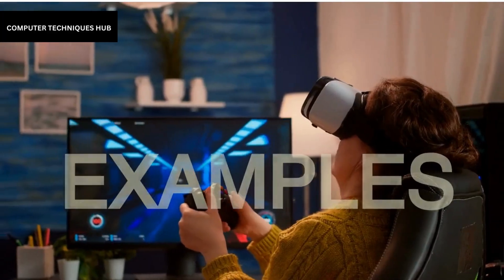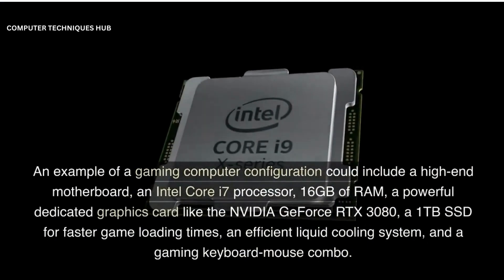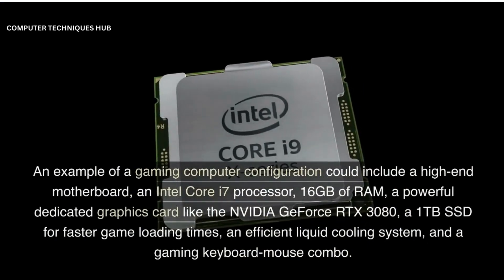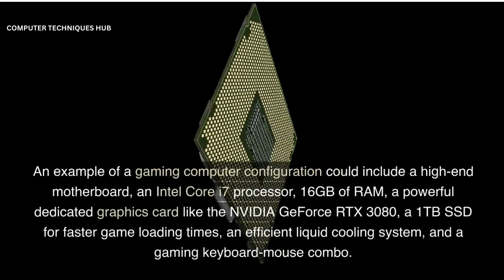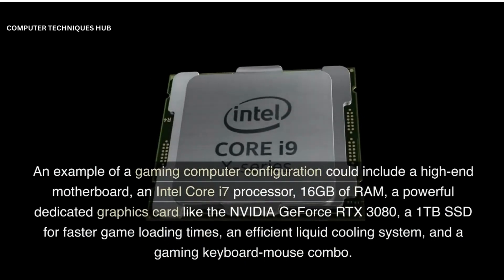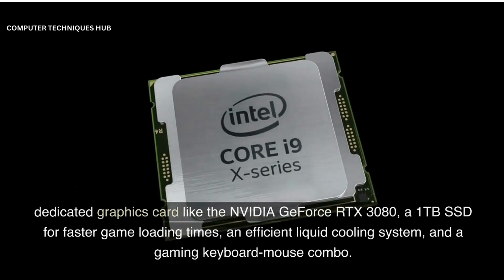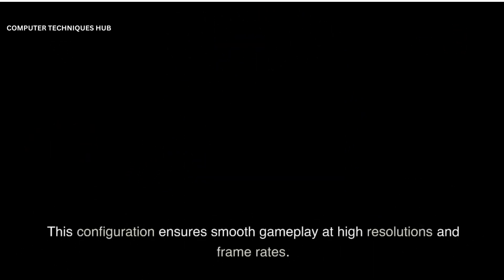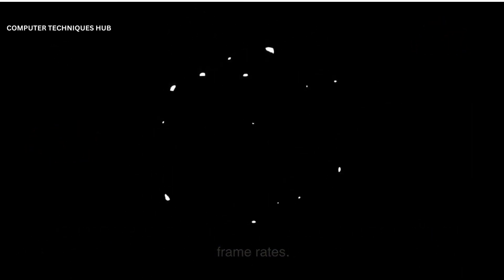Understanding Computer Configuration: Types and Examples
Discover world of computer configuration in this comprehensive video guide! Join us as we dive into the different types of computer configurations and explore real-life examples. From hardware to software, we'll cover everything you need to know to understand and build your own computer. Whether you're a beginner or a tech enthusiast, this video will provide valuable insights and practical knowledge. Get ready to explore the fascinating world of computer configuration!